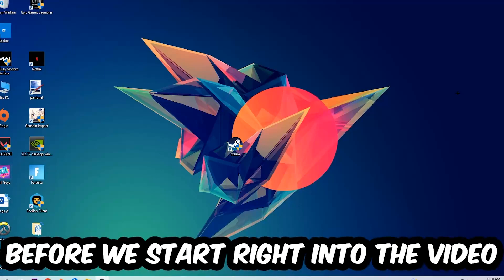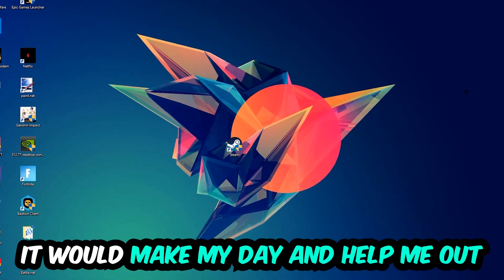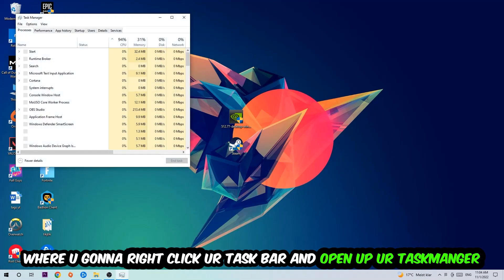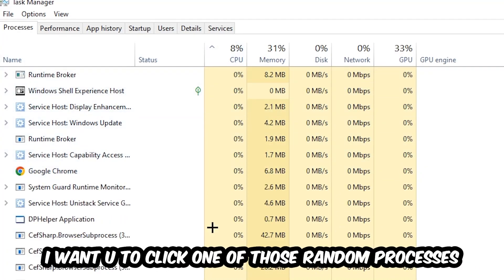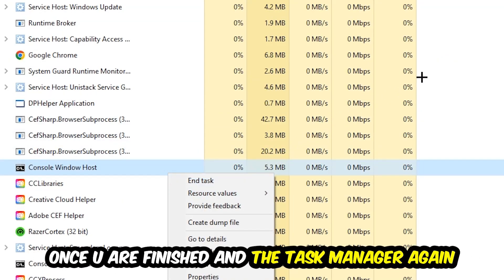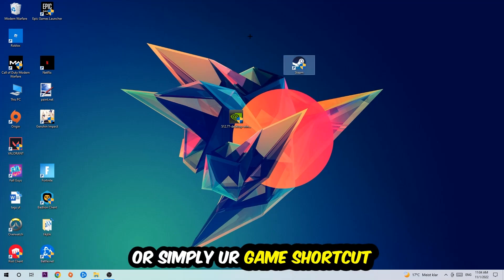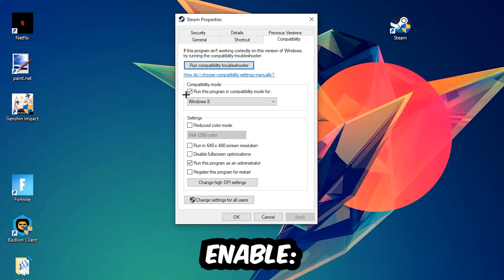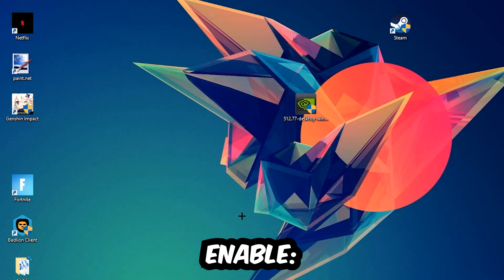Brotato – Fix Not Launching – Complete Tutorial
Brotato  not launching,
Brotato  not launching pc,
Brotato  not launching ps4,
Brotato  not launching ps5,
Brotato  not launching xbox,
Brotato  not opening,
Brotato  not opening pc,
Brotato  not working,
Brotato  not starting,
how to fix Brotato  not launching,
how to fix Brotato  not loading,
how to fix Brotato  not working,
how to fix Brotato  not starting,
how to fix Brotato  not opening,
how to fix Brotato  not launching fix,
Brotato  not launching fix,